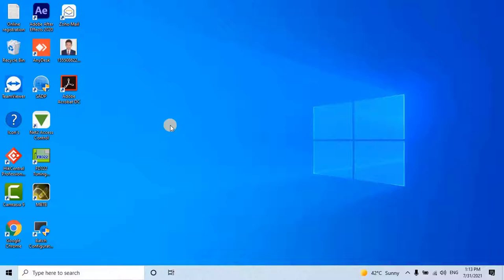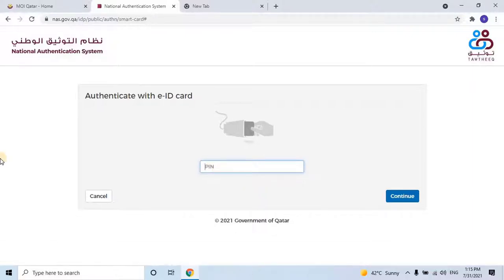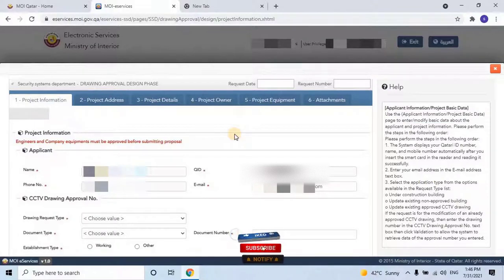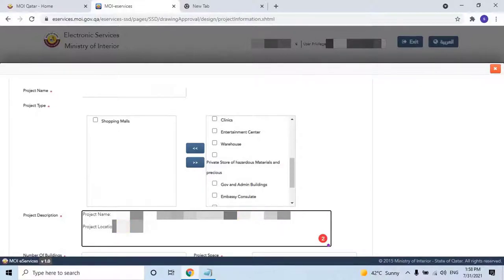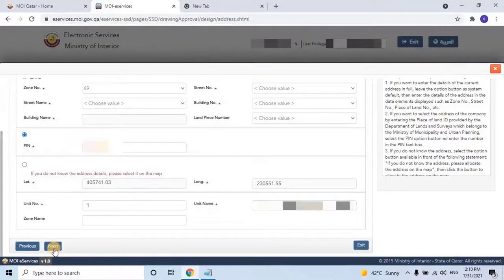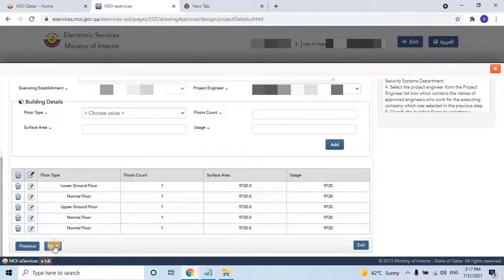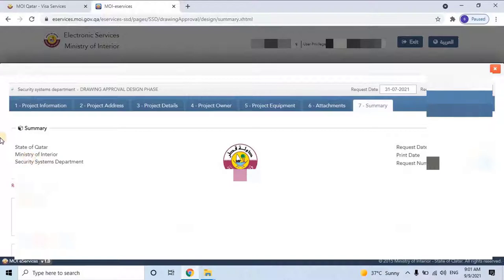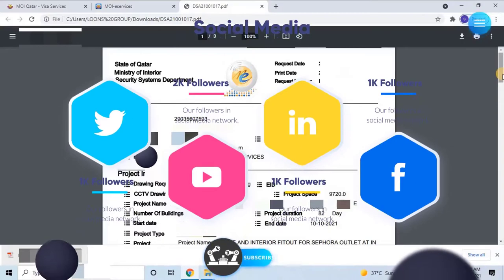HOW TO REQUEST CCTV SYSTEM DESIGN APPROVAL FROM MOI SSD | QATAR | ONLINE | CAMERA | NVR | DRAWINGS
Description
Companies (consultancy offices) accredited by the Security Systems Department of the Ministry of Interior (MOI) that have valid consultancy activity can submit online CCTV system design requests to apply for SSD approval.

Online Instruction
Log in with your smartcard to the e-services portal of MOI.
Select the required transaction type (Personal for the smart card owner or Company Name for the authorized person).
Click on "Security Systems Services" then "Drawing Approval Design Phase".
Enter basic details about the applicant or the project.
Enter details of project address and buildings included in the project.
Add basic details about the equipment that will be used in the project.
Attach the following documents: Establishment ID and commercial license, owner commercial license, authorization from the company to its subsidiary (if any), project contract, authorization form the owner to the consultant, project schedule, project site ownership document, detailed design for CCTV, detailed drawing for surveillance system, CCTV memory unit details, control unit design form, maintenance contract service level agreement, list of all security surveillance devices and electric voltage calculation.
Select main categorization for equipment and the target number of each device.
Click on "Send" to confirm sending the request to Security Systems Dept.

Additional Information
The establishment should be accredited at the Security Systems Department and have valid consultancy activities.

Was this service helpful?